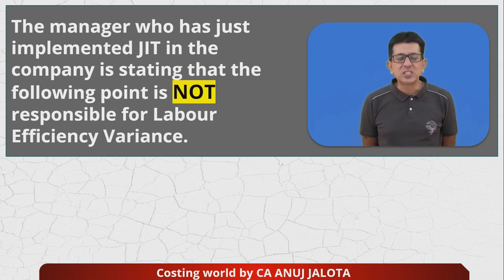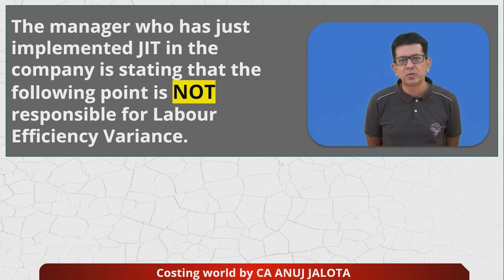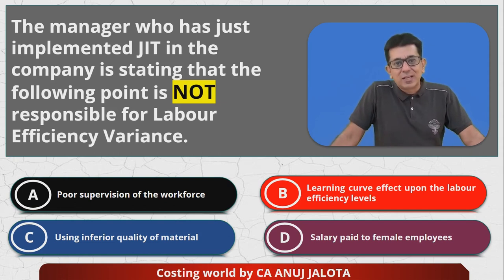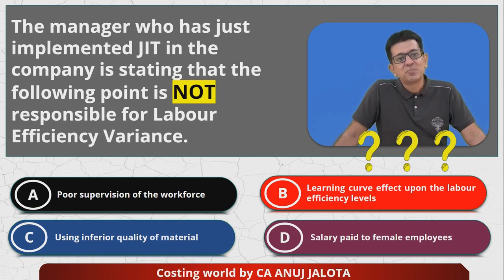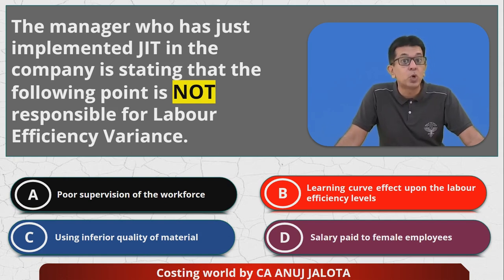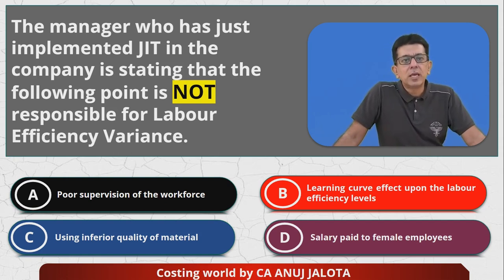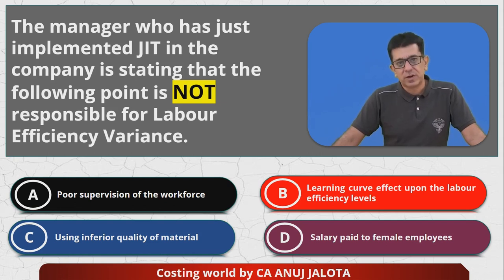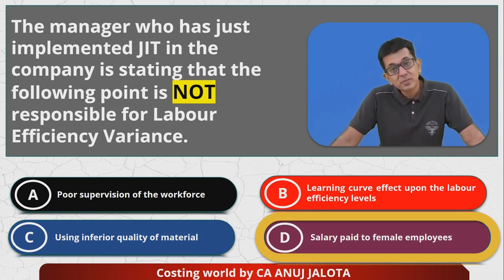SCPM - Chapter 13 - Standard Costing || MCQ-10 || Labour Efficiency Variance